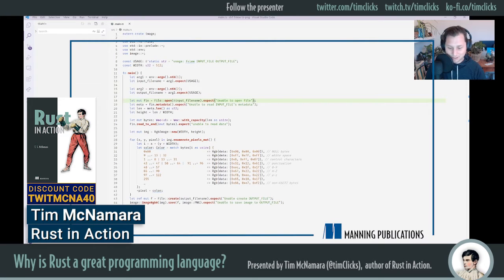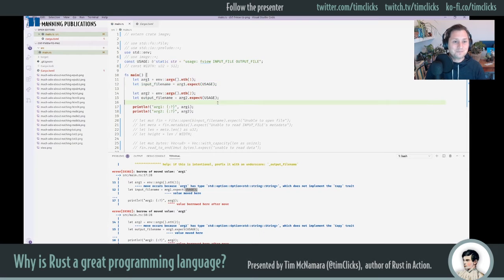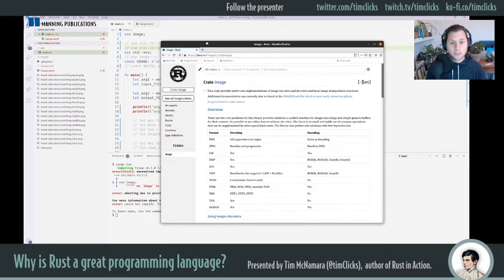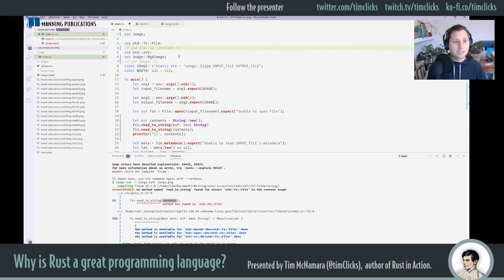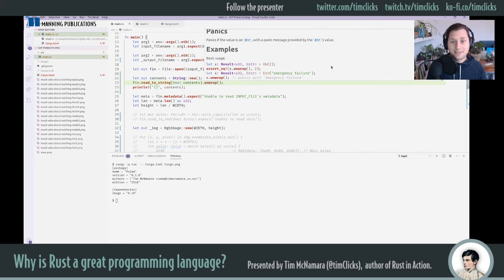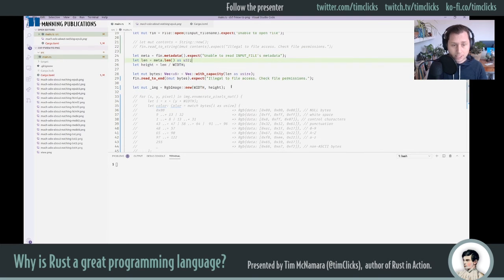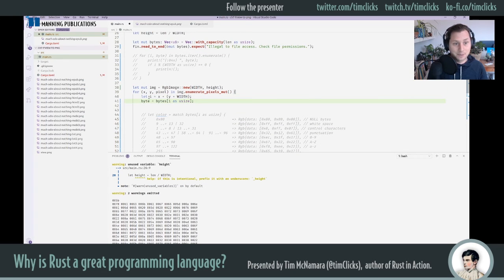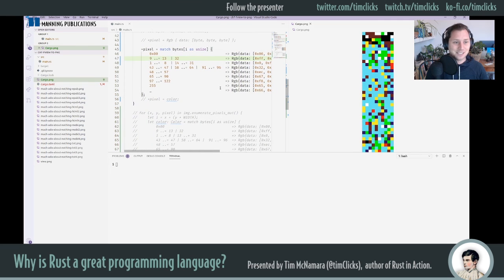Rust is Easier to Learn With the Help of Tim McNamara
Let Tim McNamara, the author of "Rust in Action", show you why is Rust a great programming language.

"Rust in Action" introduces the Rust programming language by exploring numerous systems programming concepts and techniques. You'll be learning Rust by delving into how computers work under the hood. You'll find yourself playing with persistent storage, memory, networking and even tinkering with CPU instructions.